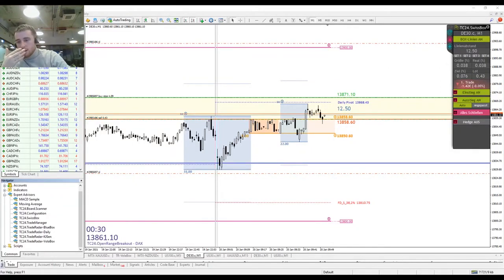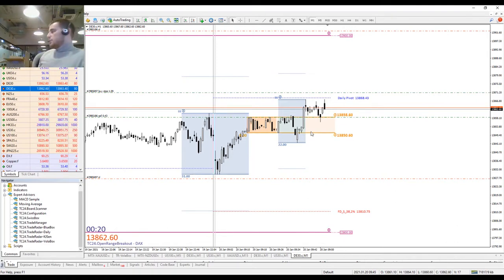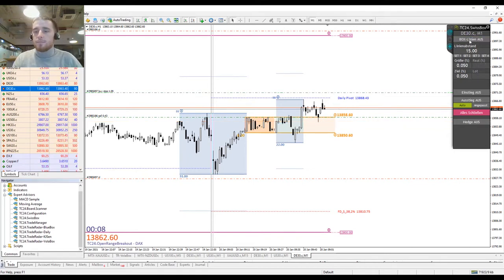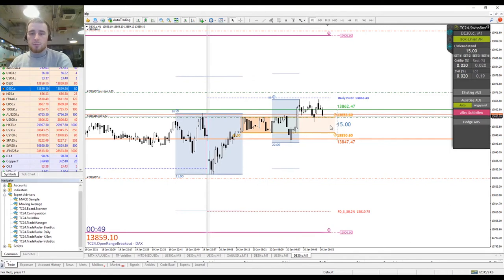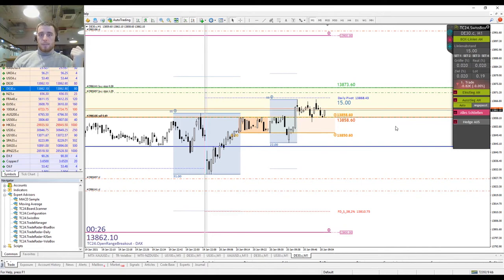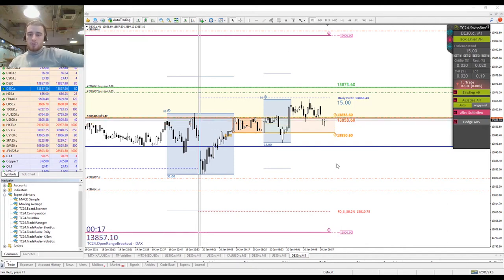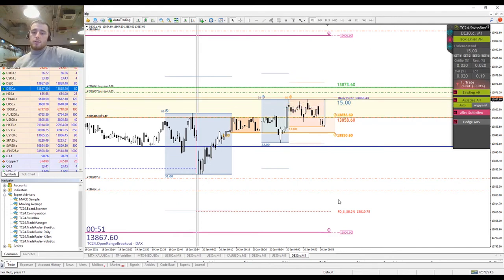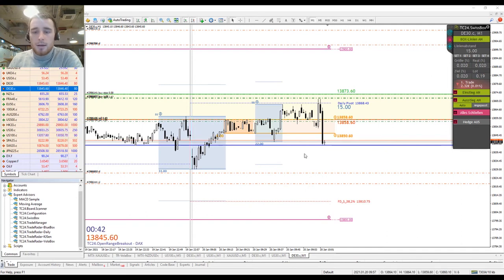Live Trading - Dax trading - 20th January 2021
Live Trading - Dax trading - 20h January 2021

In this video we are doing some Live Dax trading to help you learn the skills for yourself.

Good luck for today!